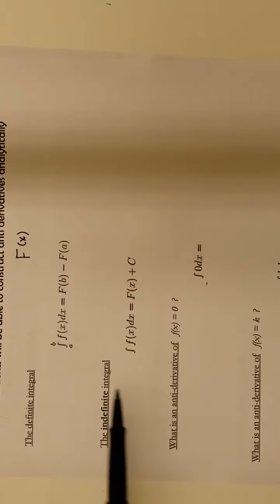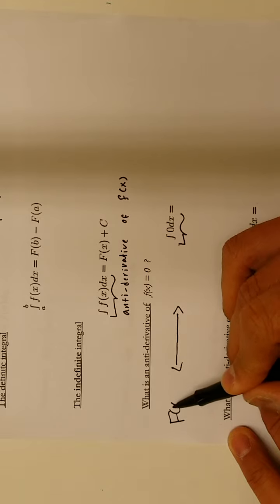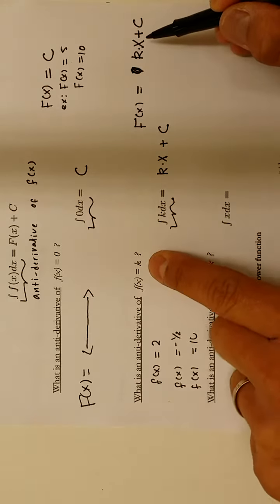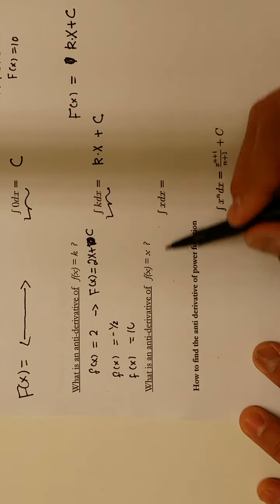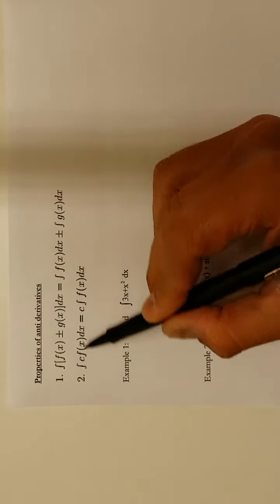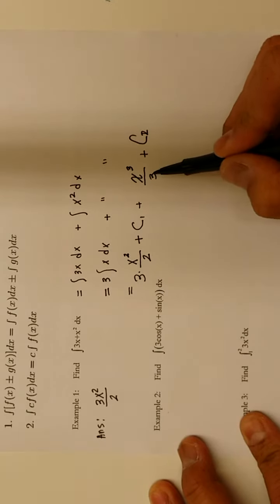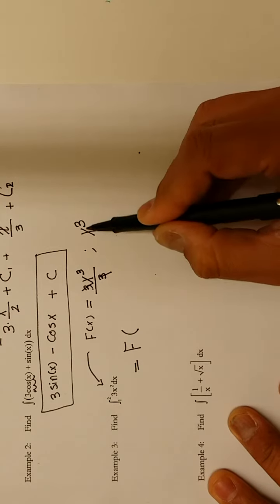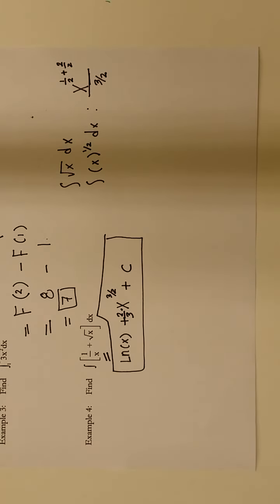AP CALC: 6.1 Anti derivatives